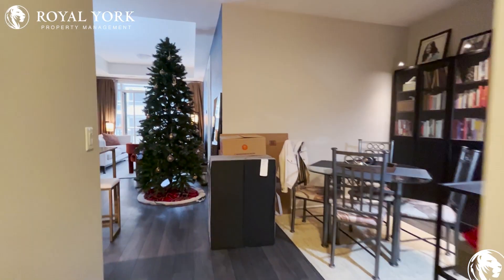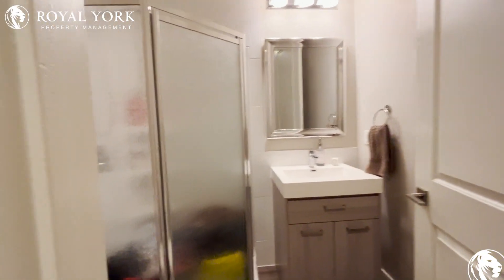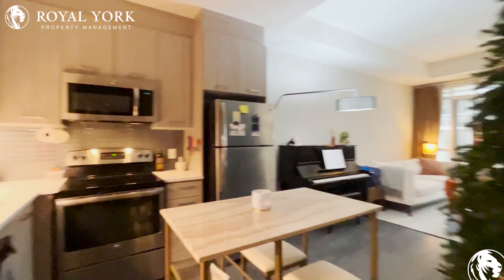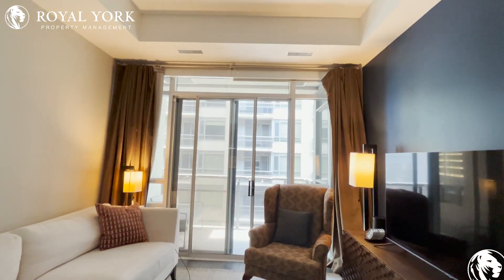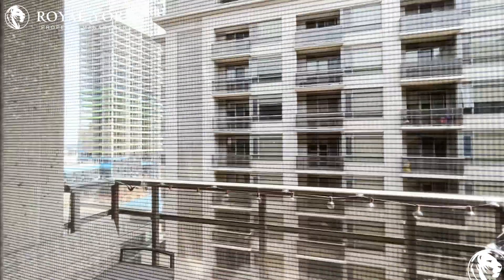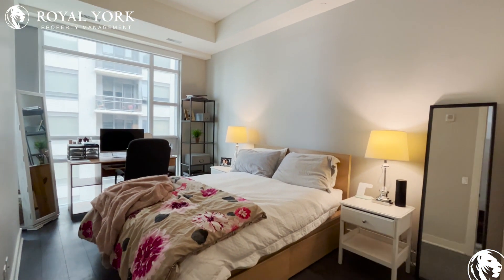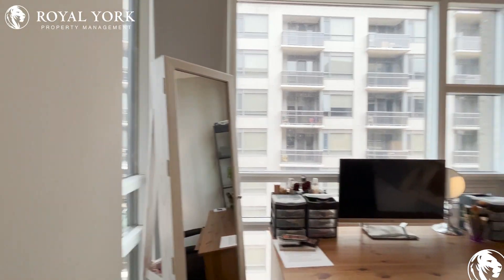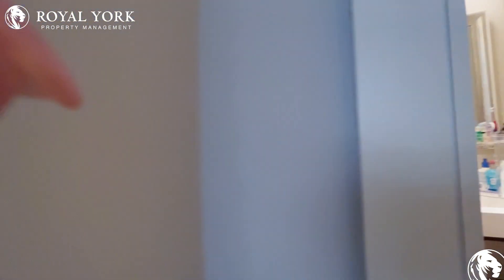1 BED+DEN 2 BATH – CONDO APT FOR RENT –150 MAIN ST W, HAMILTON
1 Bedroom+Den | 2 Bathrooms, Den be used a Bedroom, Upgraded Kitchen, Dishwasher, Microwave, Stainless Steel Appliances, Stone Countertops, Upgraded Bathrooms, Ensuite Laundry, Tons of Natural Light.

Close to Caroline Street South, Main Street West Caroline Bus Stop, King at Caroline Bus Stop, Earl Kitchener Elementary School, Saint Joseph Catholic Elementary School, Hamilton City Center, Jackson Square, Art Gallery of Hamilton, Whitehern Historic House and Garden.

150 Main Street West, Hamilton, Ontario L8P 1H8
Caroline Street South and George Street.

5 Minutes Away From Art Gallery Of Hamilton!!

$2,100 (One Parking Spot Available at Extra Cost)

UNIT AMENITIES:
*1 Bedroom +Den | 2 Bathrooms
*This is a Newly Renovated Condominium
*Upgraded Kitchen
*Dishwasher
*Ice Maker
*Stainless Steel Appliances
*Stone Countertops
*Roller Window Coverings
*Hardwood Floors
*Regular Closets
*Upgraded Bathrooms
*Ensuite Bathroom
*Ensuite Laundry
*8 Foot Ceiling
*Tons of Natural Light
*Gas and Hot Water Tank are included!!

BUILDING AMENITIES:
*Barbecue Area / Terrace
*Outdoor Patio
*Party Room
*Lobby/Lounge
*24/7 Security
*Fitness Center/Gym
*Indoor Pool

Available Immediately!!